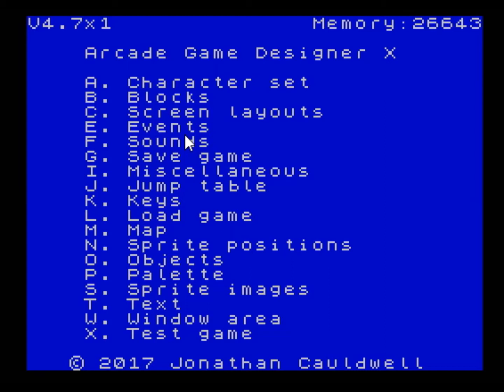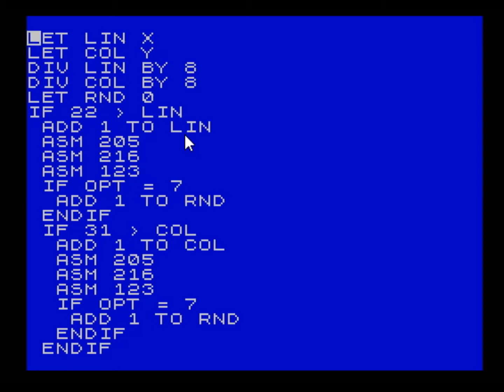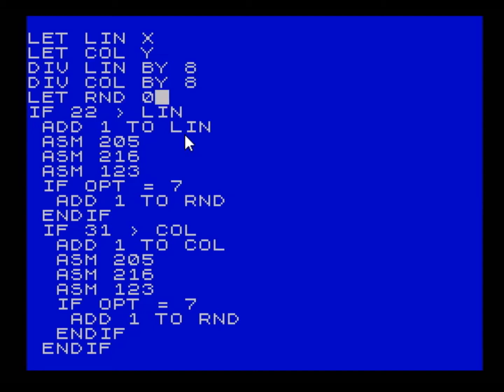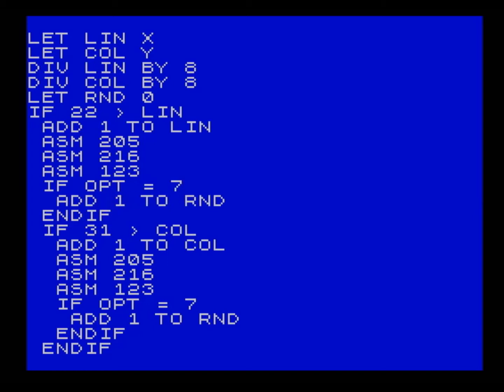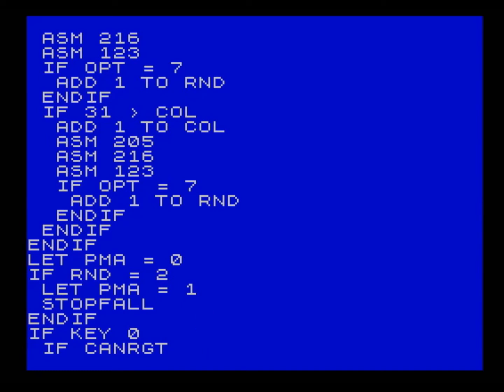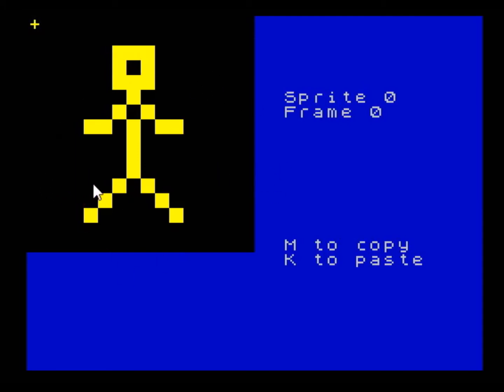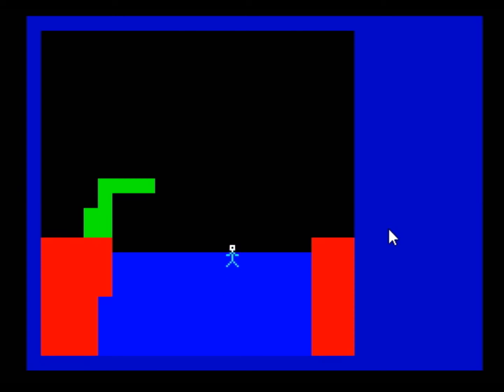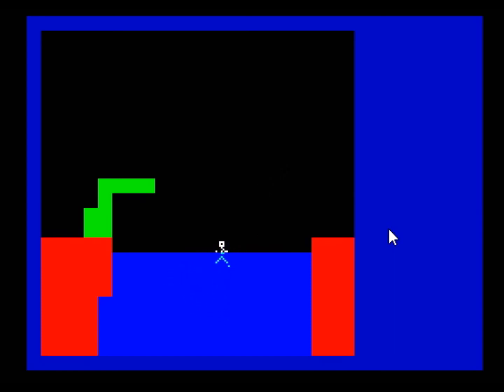AGD Bytesize - Working Water Blocks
In this episode, we look at how to use the 'Block Detect' ASM routine from a previous video to get water blocks to work as they (probably) should.